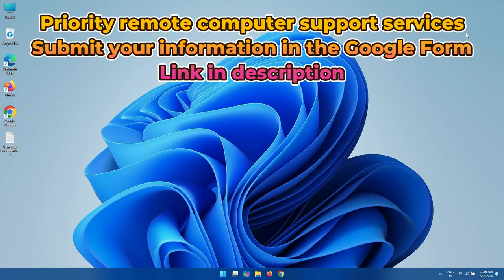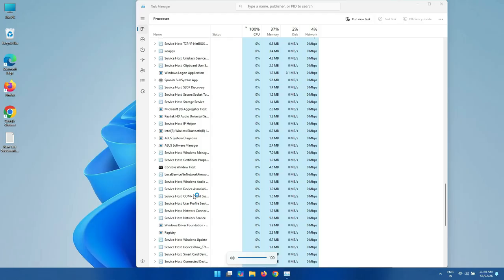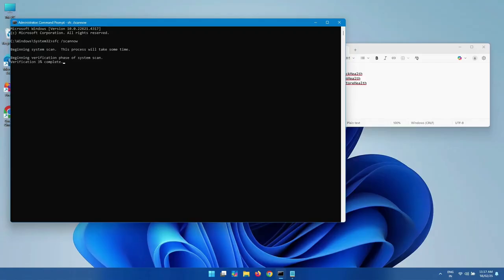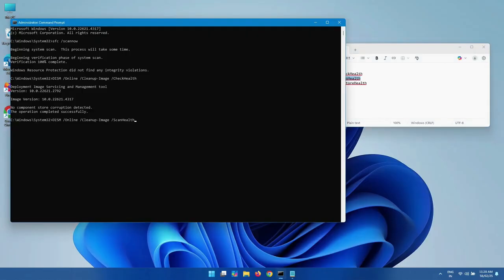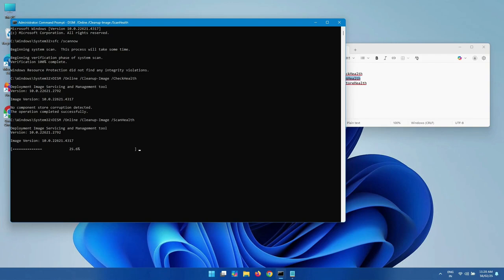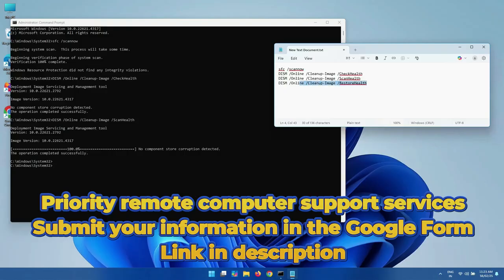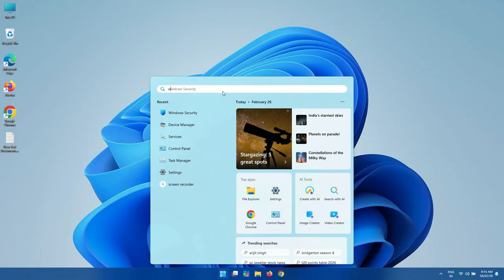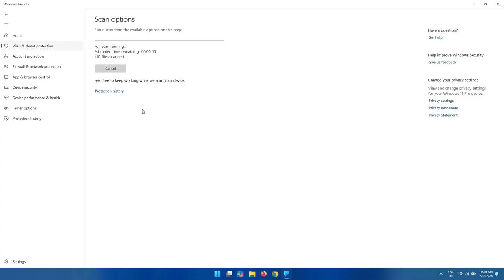Fix Windows 11 Start Menu Not Working (2026 Guide)